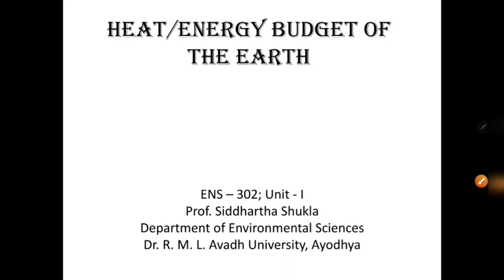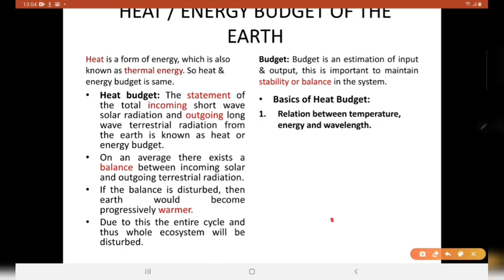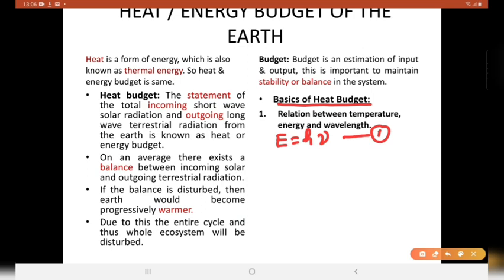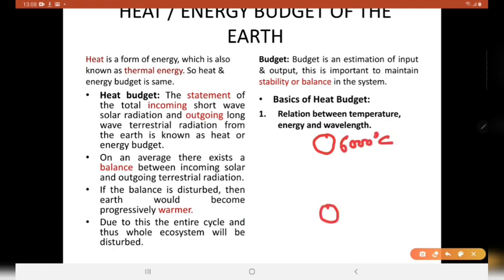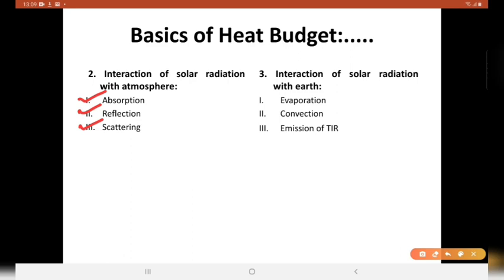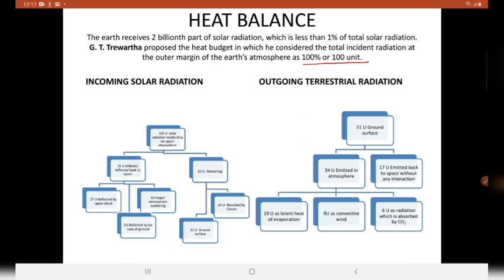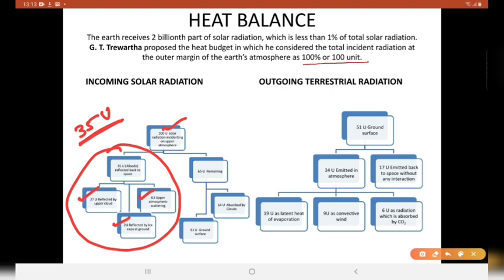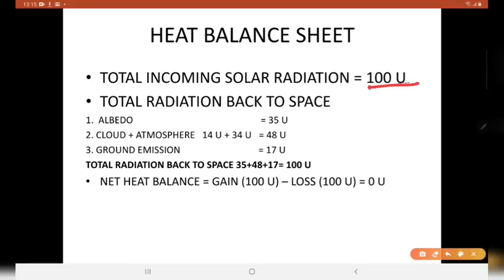Heat budget of Earth||Prof.Siddhartha Shukla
In this lecture we will cover the fate of incoming solar radiation insidenting on earth surface(Heat budget of earth).